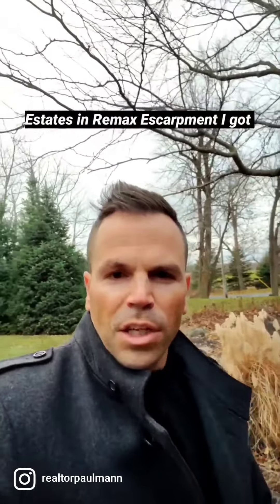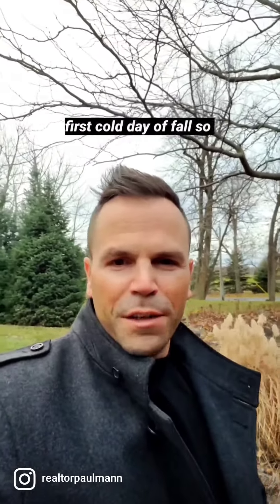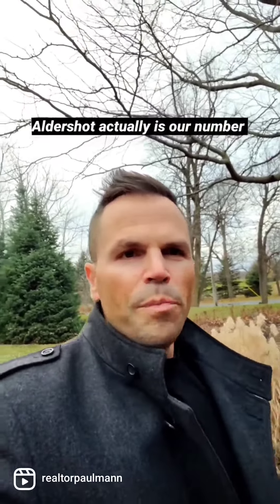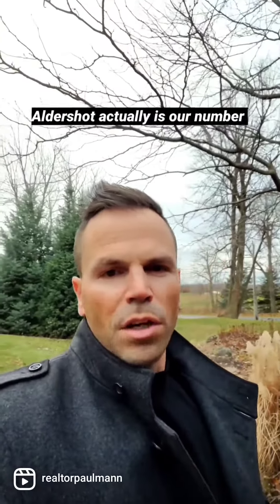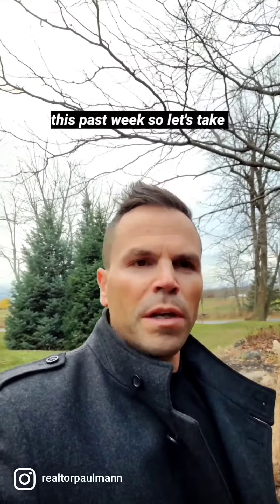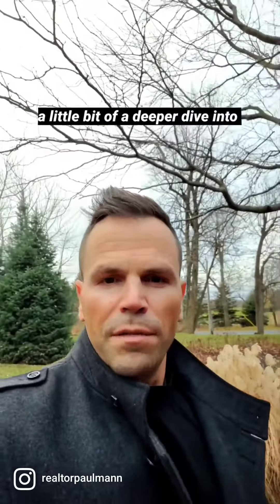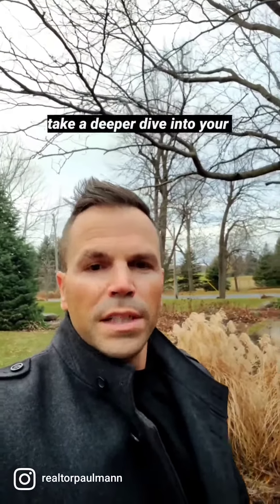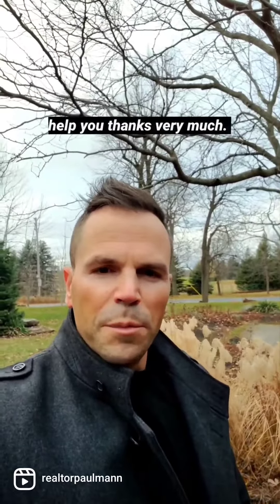Hot news on a cool day 🔥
Aldershot, Burlington is in demand.
Huge savings to be had just by searching a few blocks away.
Burlington benchmark price only down 7% Oct 22 - Oct 21
Now is a great time to make your Burlington move, into the city or within the city!

If you're thinking real estate, for a deeper dive into your neighbourhood or to answer any of your questions, I'm here to help.